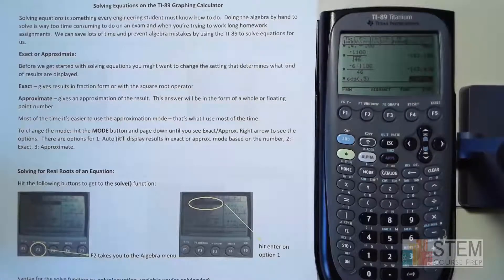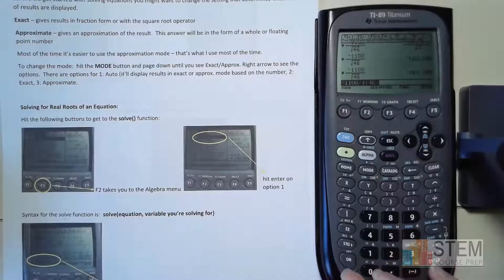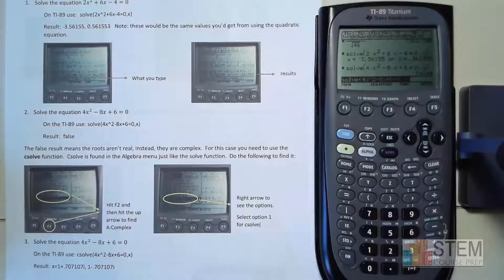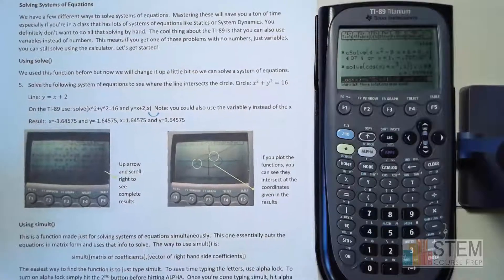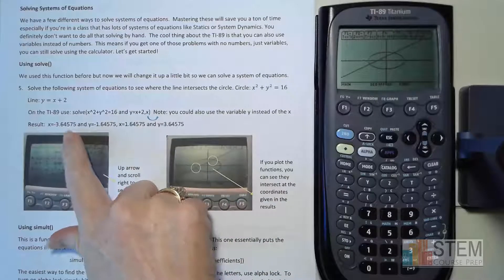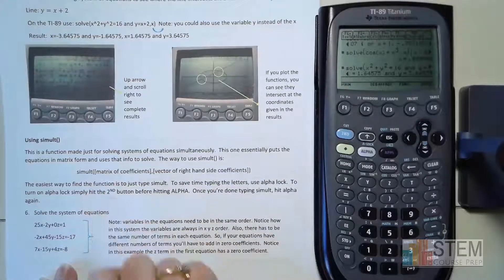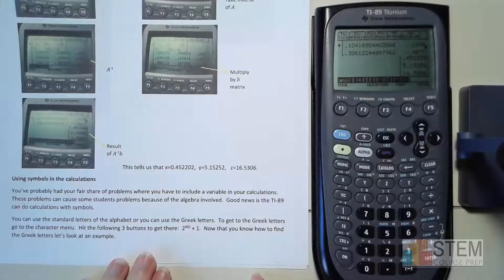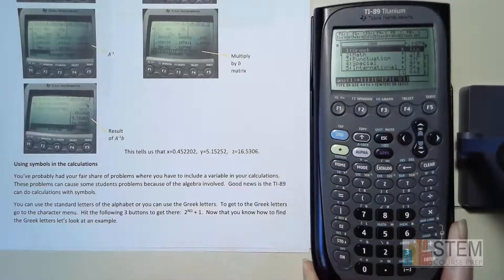Solving equations on TI89 graphing calculator with solve, csolve, simult, matrix math, and symbols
Forget about doing the algebra by hand!  Use your TI-89 to solve equations for you.  You'll learn about Exact & Approximate modes, solve, csolve, simult and matrix techniques to solve equations.  Both root finding and systems of equations will be covered.  We'll also go over using symbols in your calculations.  Enjoy!

Current offerings:
Statics
Dynamics
Mechanics of Materials
Thermodynamics
Fluid Mechanics
MATLAB
Numerical Analysis
Intermediate Dynamics
Orbital Mechanics